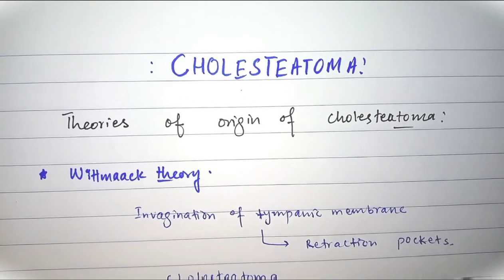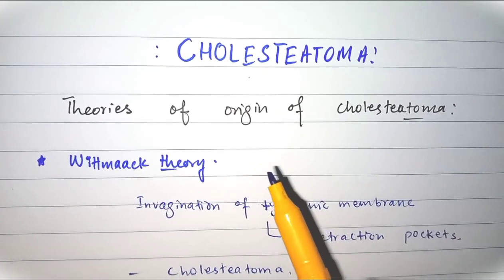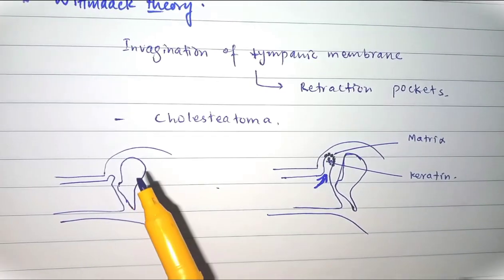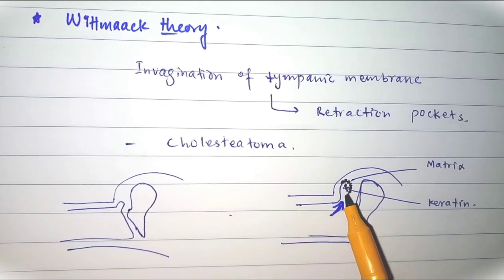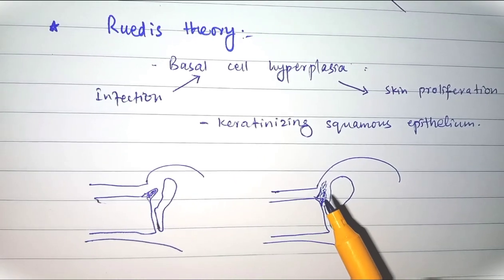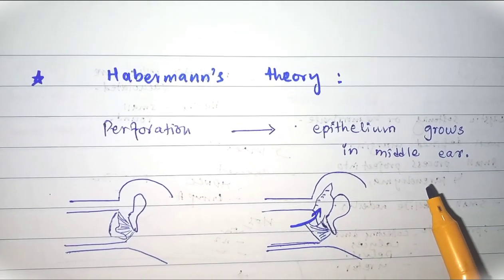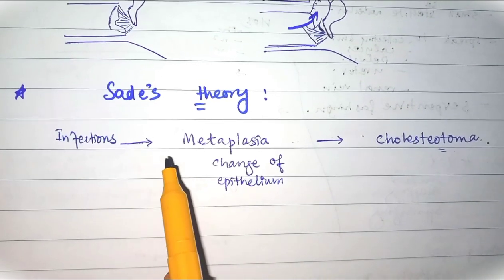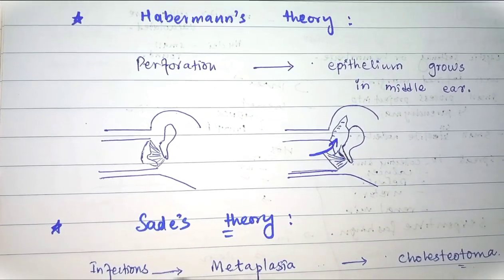Cholesteatoma ; Theories of origin of Cholesteatoma formation.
Prominent theories of cholesteatoma formation. The pathogenesis of acquired cholesteatoma has been described in simple way. Migration theory of cholesteatoma formation.  Acquired cholesteatoma may develop by various mechanisms: immigration, basal hyperplasia, retraction pocket and/or trauma.
Theses theories are ,,,,
Invagination of the tympanic membrane (retraction pocket cholesteatoma),
Basal cell proliferation, epithelial in-growth through a perforation (the immigration theory) and
Squamous metaplasia of middle ear epithelium.